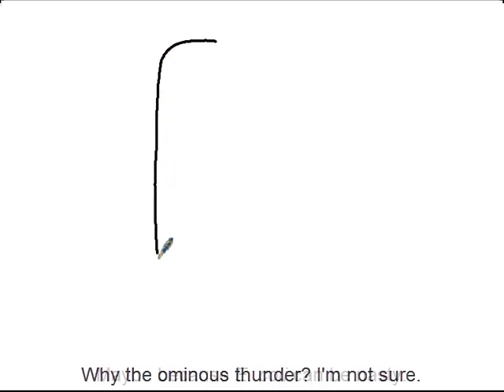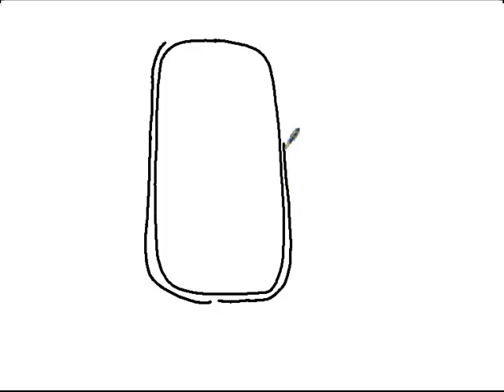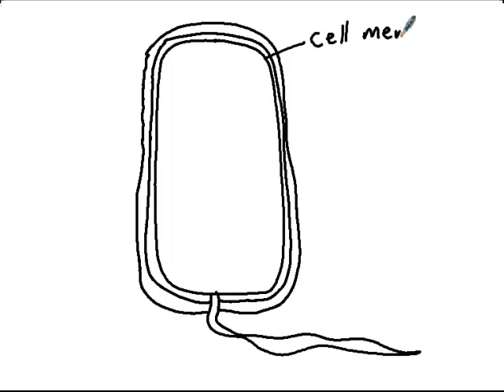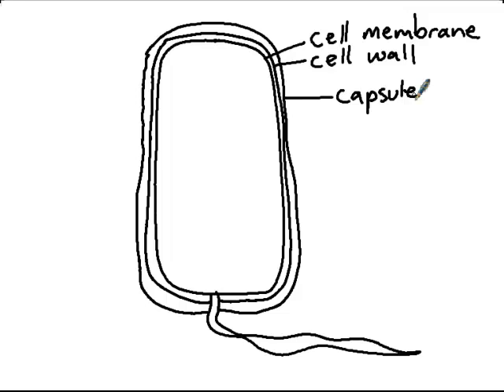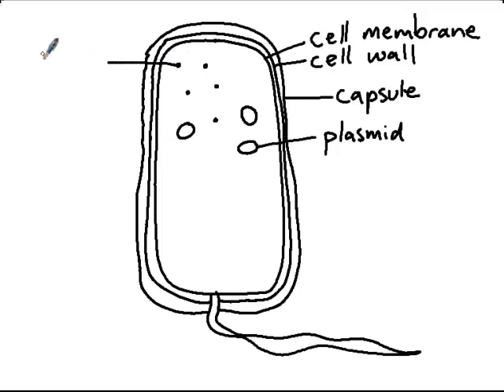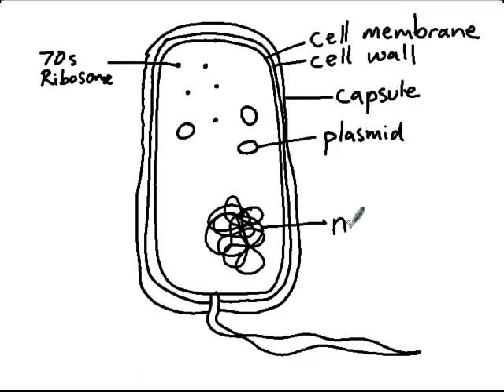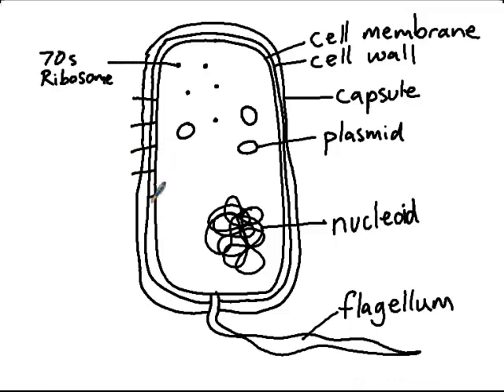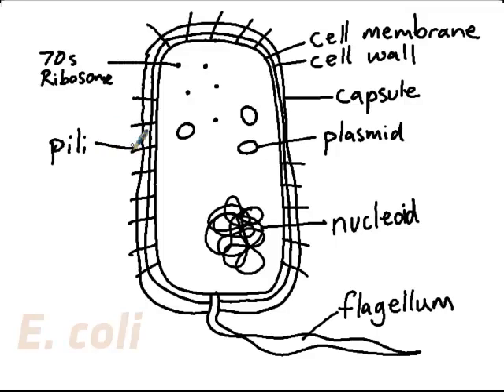IB Biology 2.2.1: How to draw E. coli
Draw along as I draw an E.coli bacterium. Marvel at my skills.